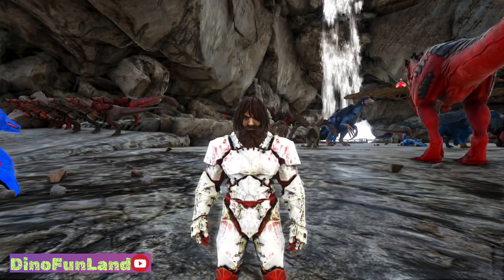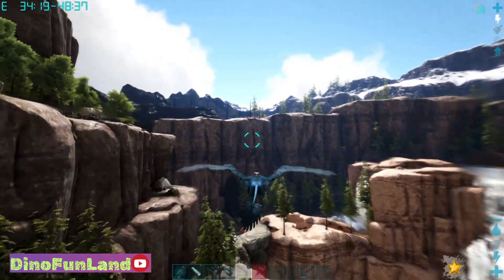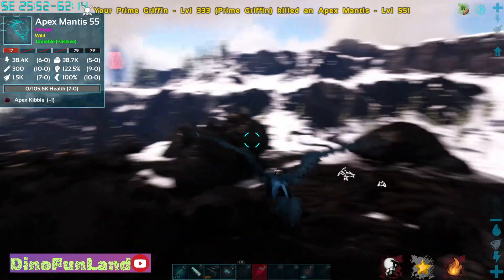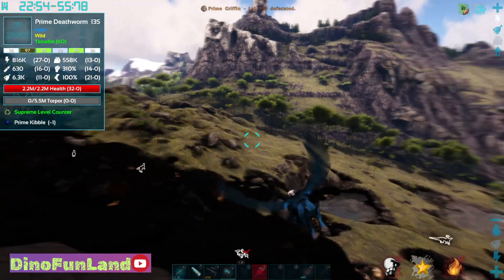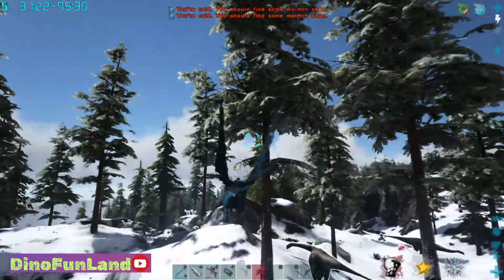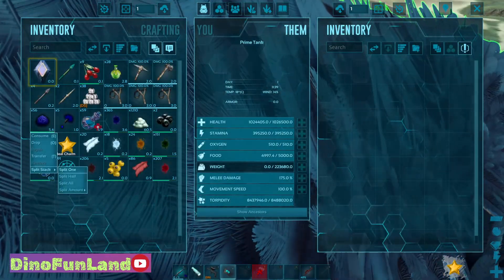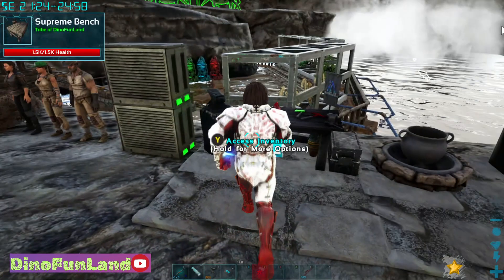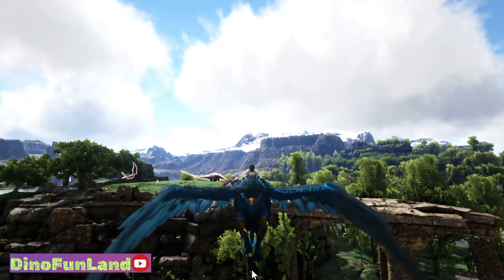Taming LEVEL 140 PRIME GRIFFIN!!!Ep28